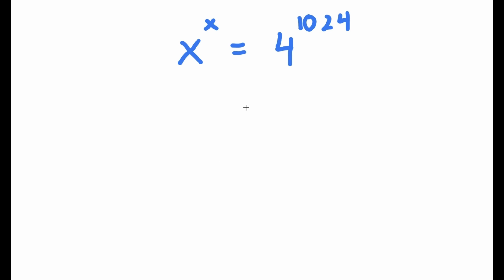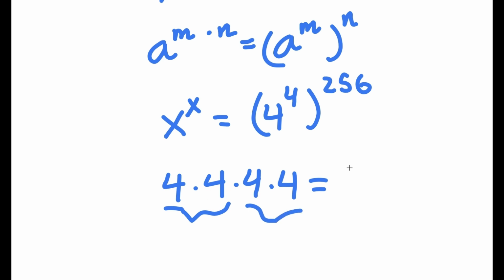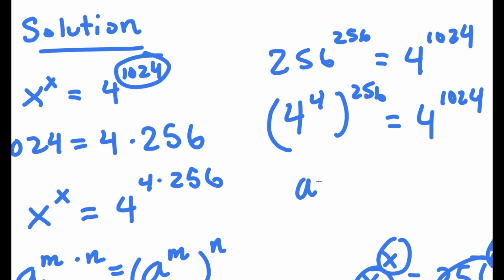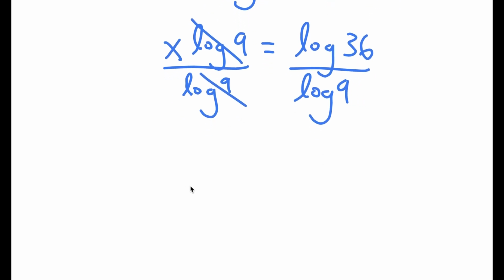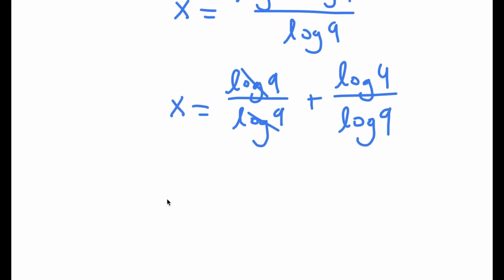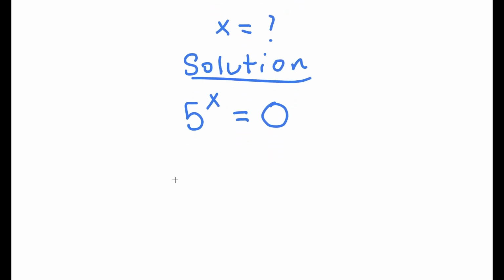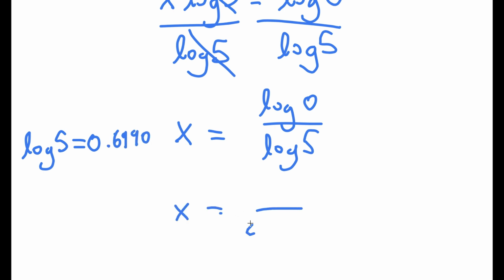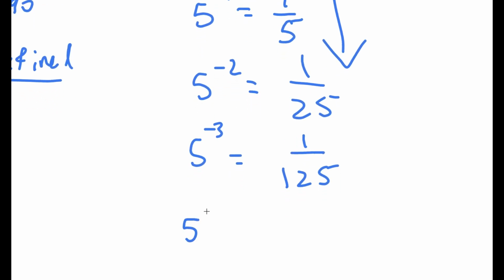A Simple Problem Thats Not So Simple | A Nice Exponential Equation